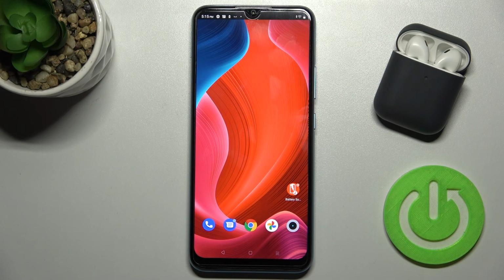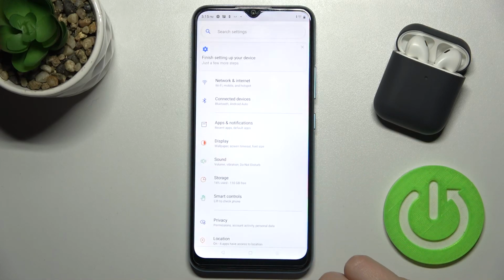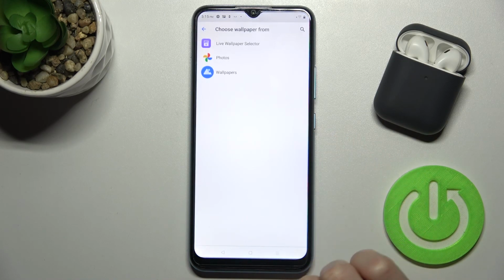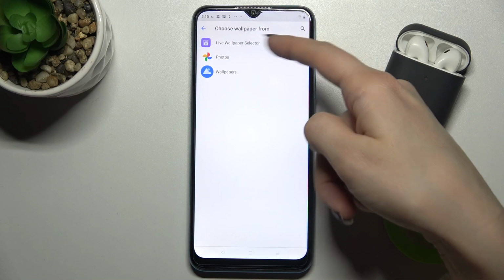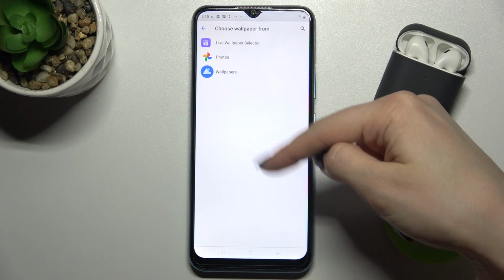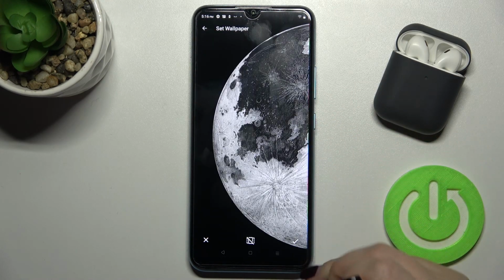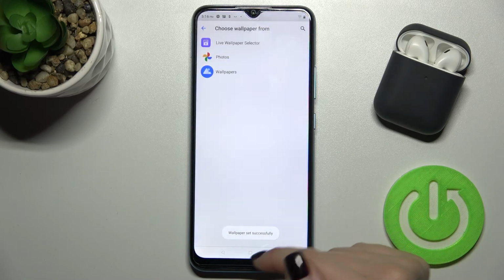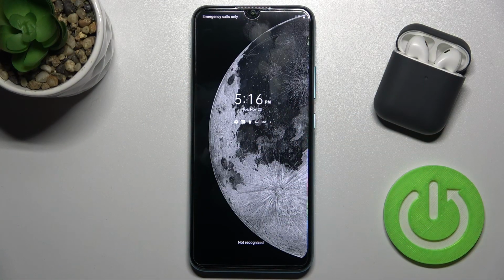How to Change Lock Screen Wallpaper in Realme C25Y?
To change lockscreen wallpaper you have to enter for display settings, and set up picture that you want to get on your lock screen. You can also pick yout own.

How to Set Lock Screen Wallpaper in Realme C25Y? How to Adjust Lock Screen Wallpaper in Realme C25Y? How to Edit Lock Screen Wallpaper in Realme C25Y?